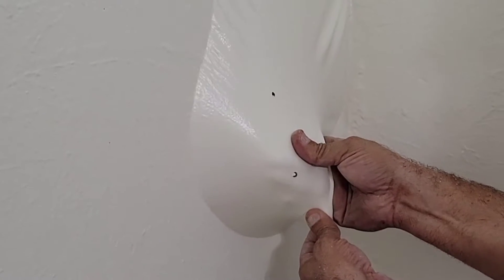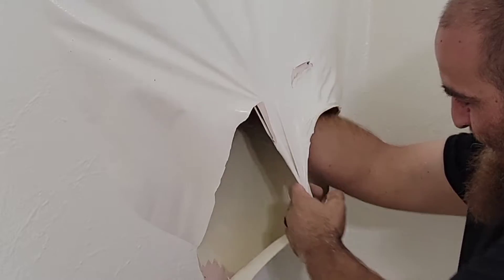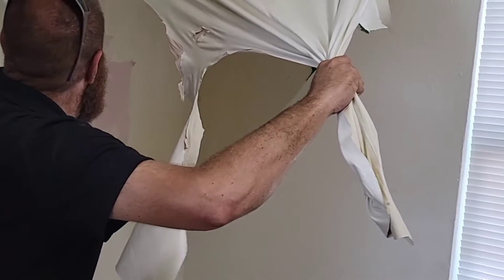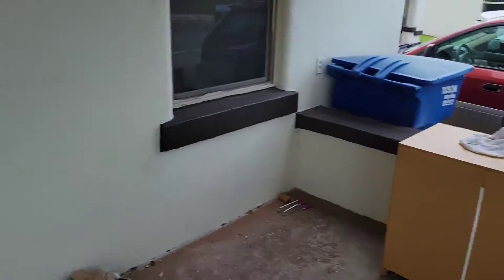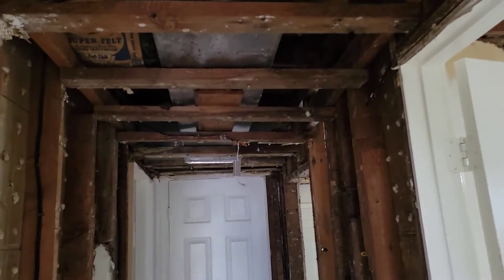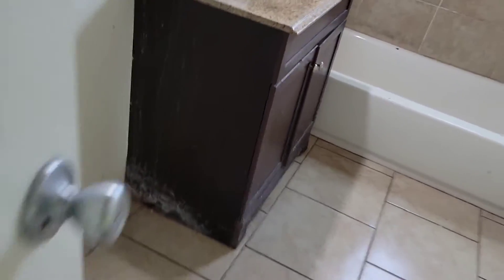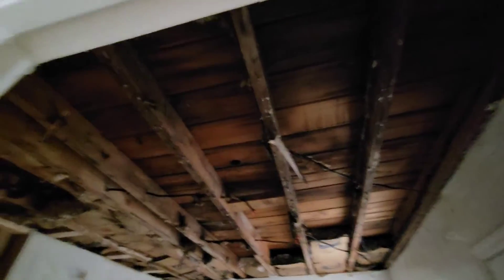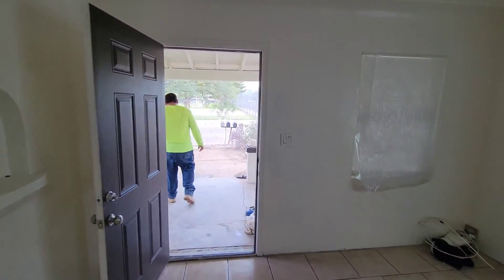demolition job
did a little demo job for a customer with water damage ... enjoy the carnage lol we will get better at these videos... we are documenting our adventures in multi job life!